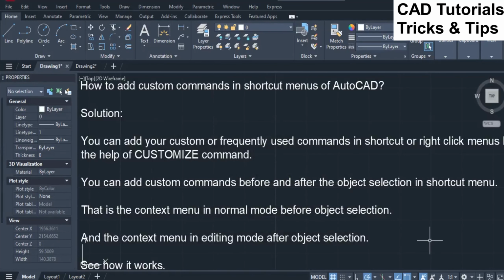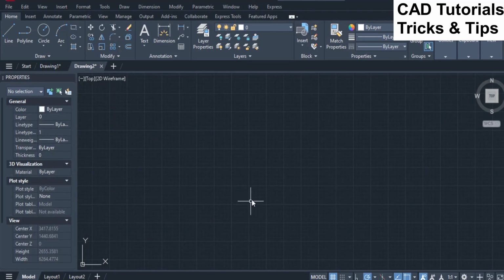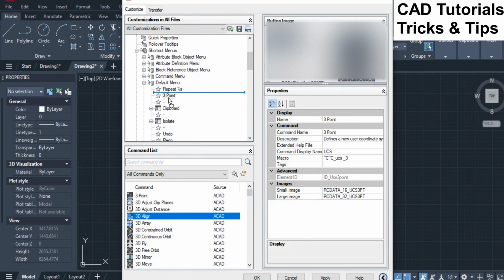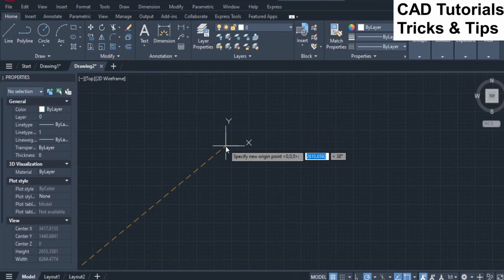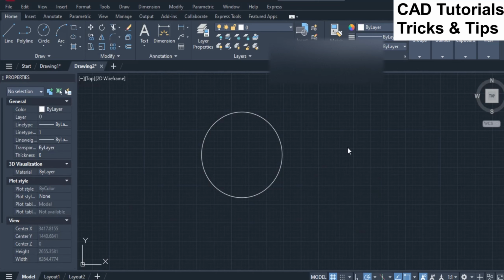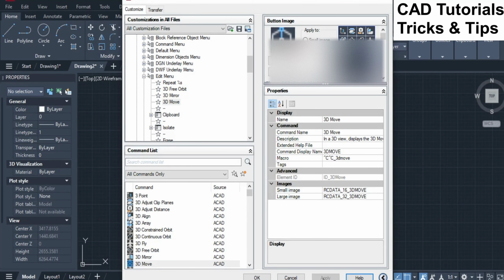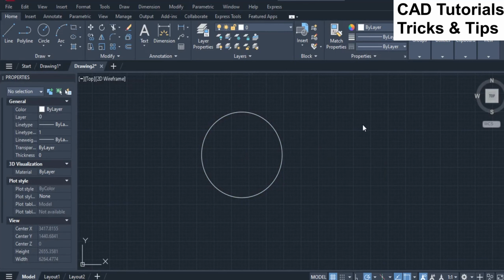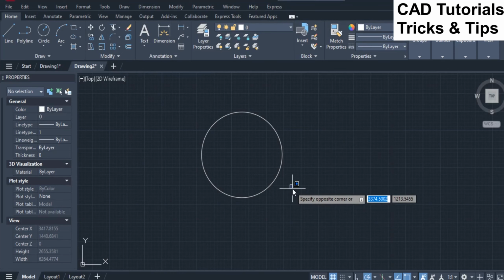How to add custom commands in shortcut menus of AutoCAD | Customize command Autocad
How to add custom commands in shortcut menus of AutoCAD
Customize command Autocad
Customize shortcut menu autocad
customize shortcut command
autocad command list
autocad tutorial for beginners
autocad customize shortcut keys
autocad Add Command in Shortcut Menu
autocad Customize Right Click Menu